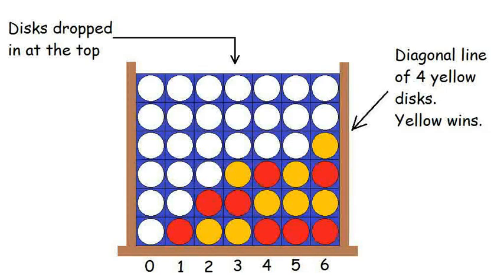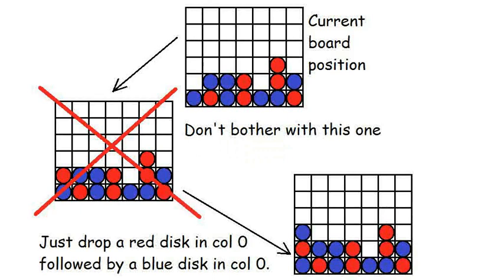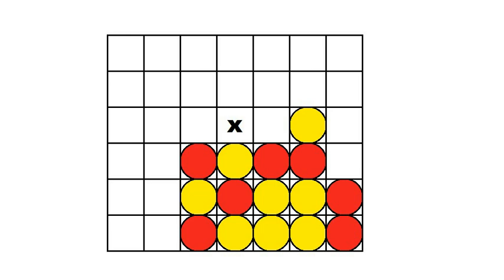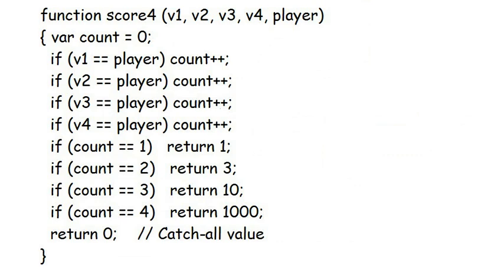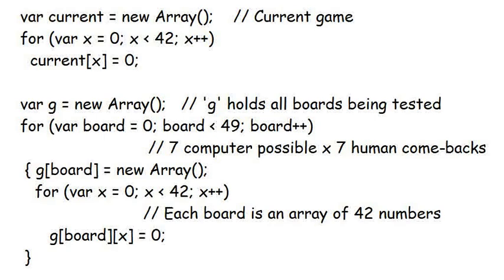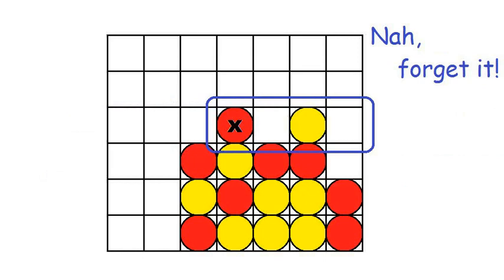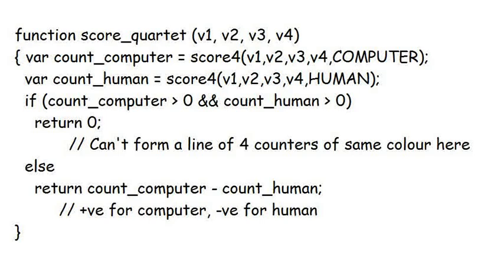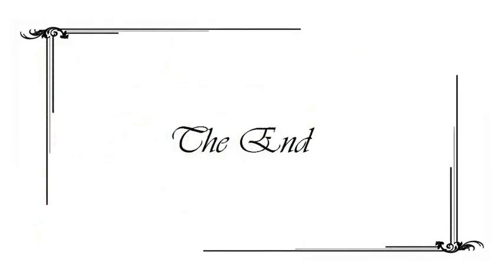Code #13 - Connect 4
In this video, I describe how the Minimax algorithm can be used to create a simple version of the two-player game Connect 4. The code, to which a link is given below, will need a great deal of improving before it is up to scratch, so my suggestion is that you don't bother with it just yet. However, I include the link in case you want to see those functions in context.

Here is the lecture on Game Playing and the Minimax algorithm, in case you want to take a look: